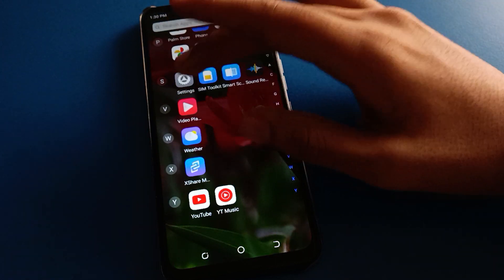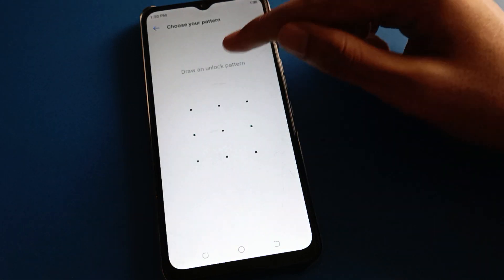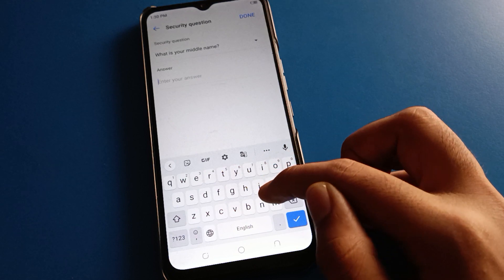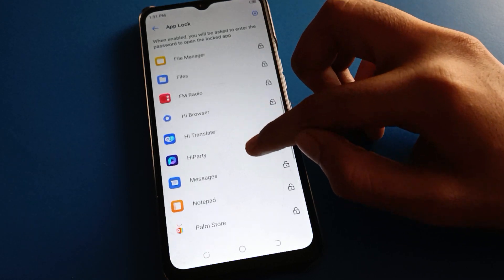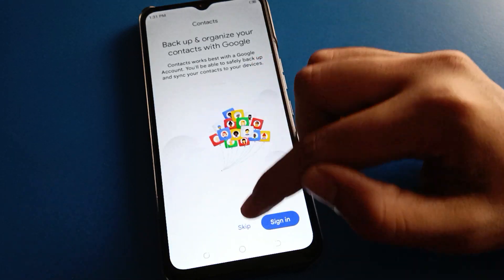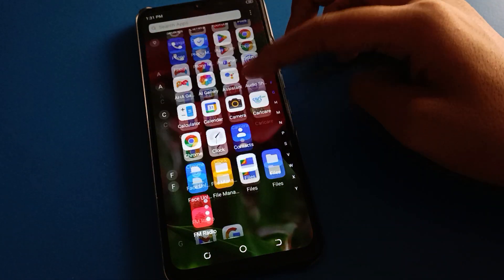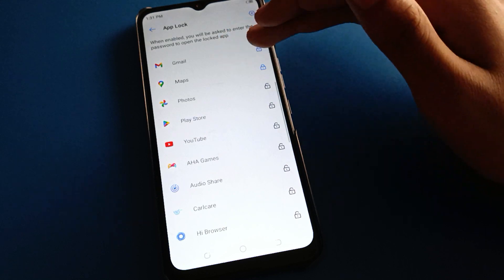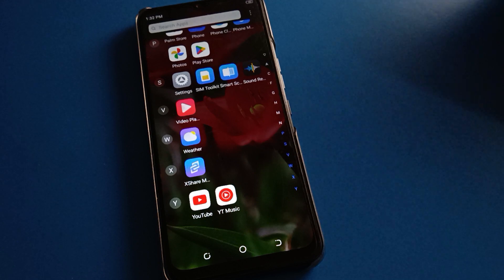How to Lock app infinix hot 11, app lock unlock setting